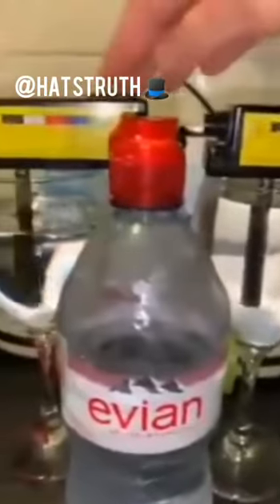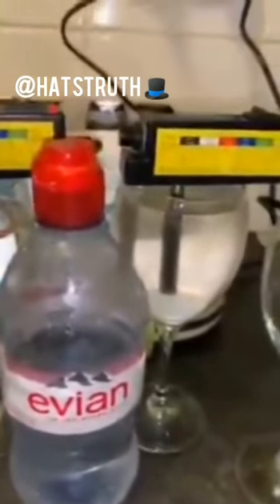⬛️🔺Mainstream Corporations Poisoning the Populous: Heavy Metals and fluoride found in bottled water